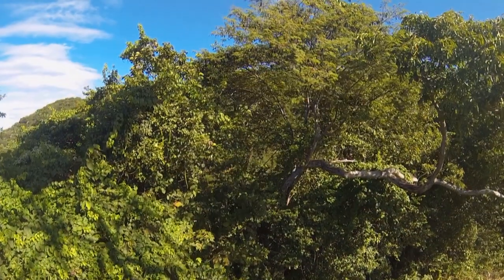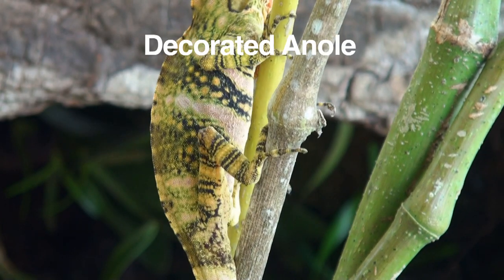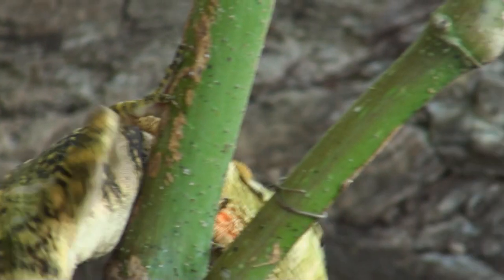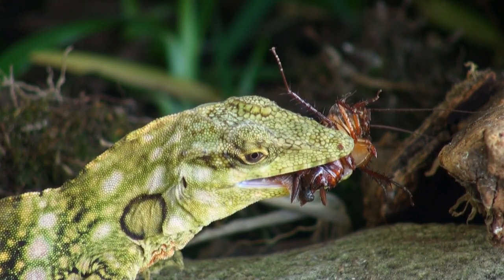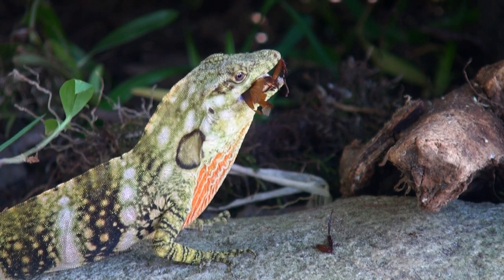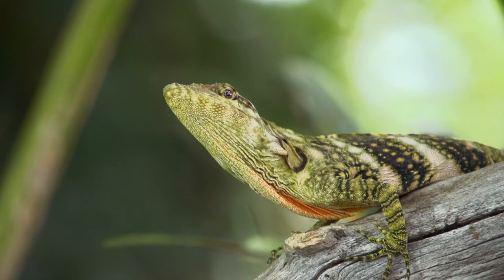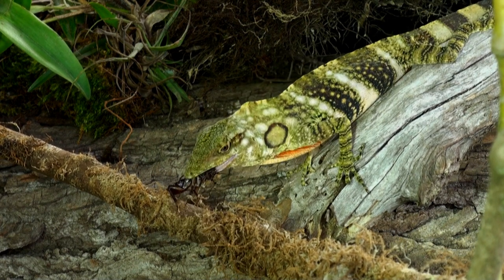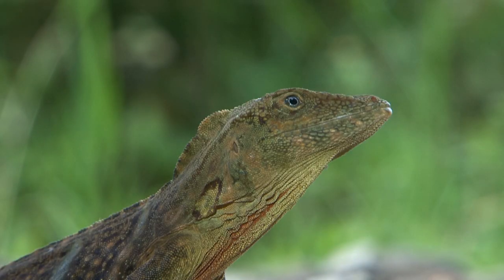Decorated Anole- A Rainforest Canopy Dweller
The decorated anole is a lizard endemic to Costa Rica and Panama. It inhabits the rainforest canopy. This anole prefers to eat cockroaches and possesses the ability to change its skin color, much like a chameleon.